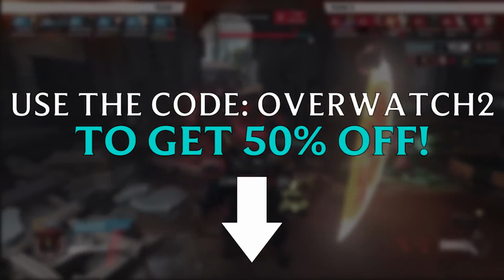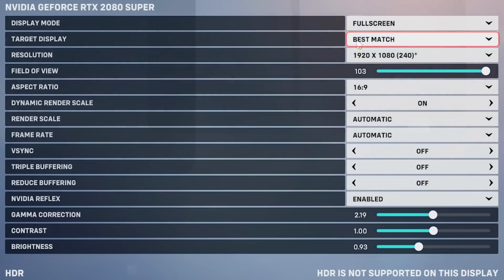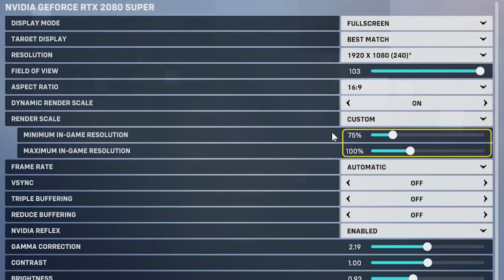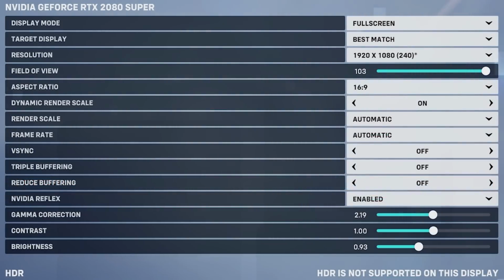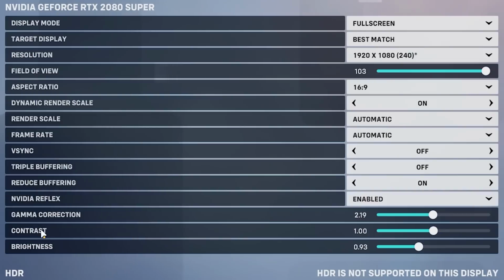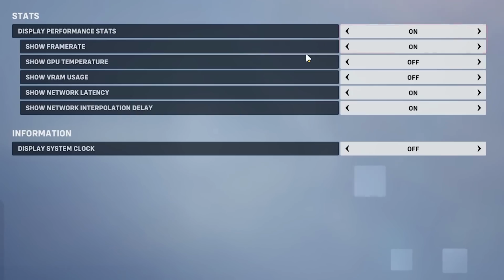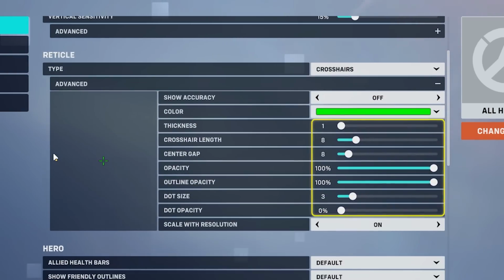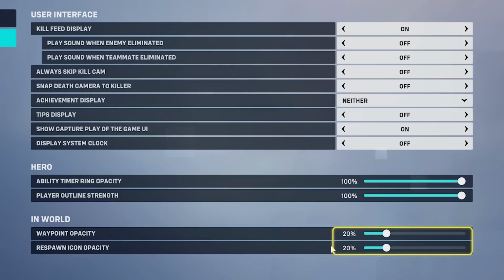NEW BEST SETTINGS for Overwatch 2 - MAX FPS, PERFECT CROSSHAIR - LAG FIX GUIDE